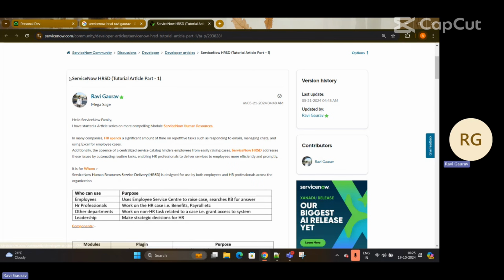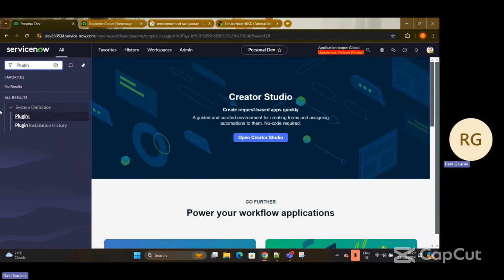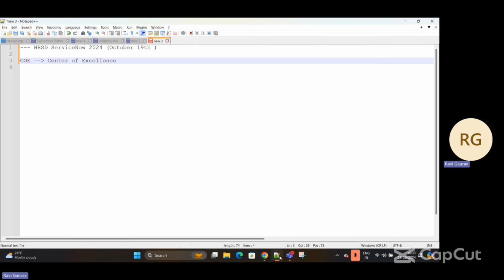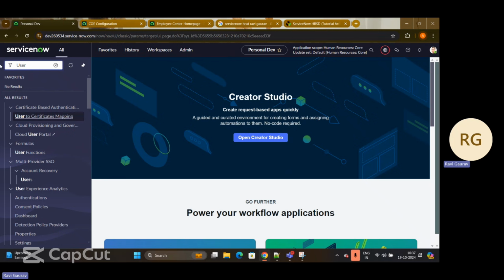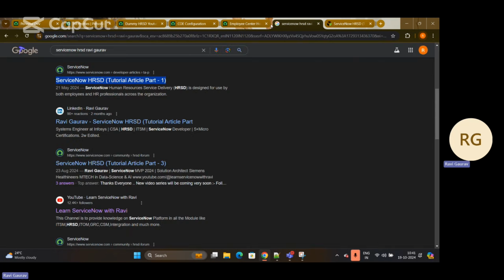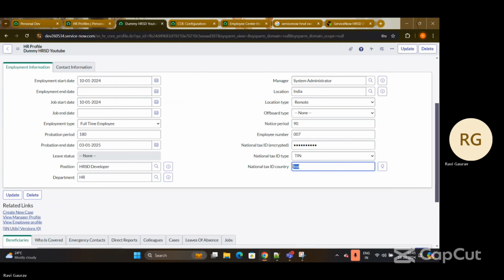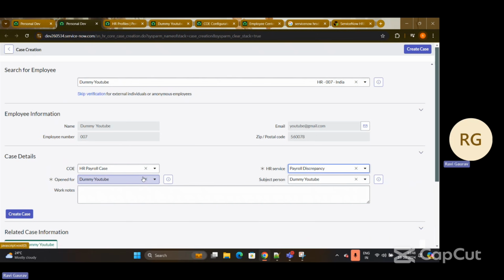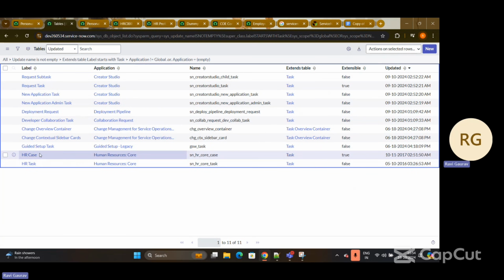Day 1: ServiceNow HRSD Essentials - Introduction, Plugins, Profiles & COEs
In this Video you will find  "In Day 1 of the HRSD series, we dive into the essentials of ServiceNow HR Service Delivery. Learn about HR Plugins, Profiles, and COEs to kickstart your HRSD journey!"

servicenow developer
HRSD ServiceNow
HRSD Full Course
user criteria
servicenow catalog
servicenow service catalog
polaris servicenow
servicenow ui
servicenow demo
servicenow script
servicenow itsm
servicenow demo
service catalog activity in servicenow
service catalog